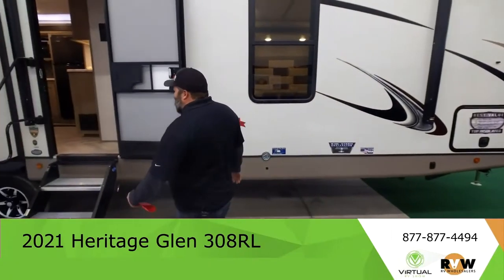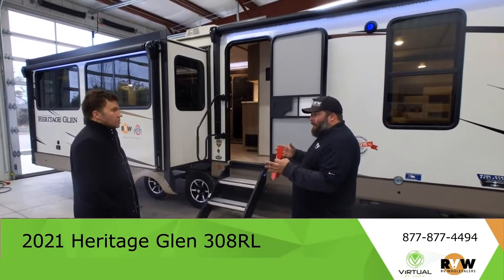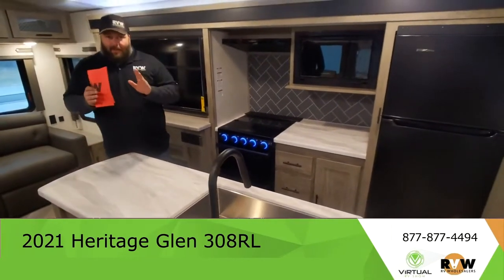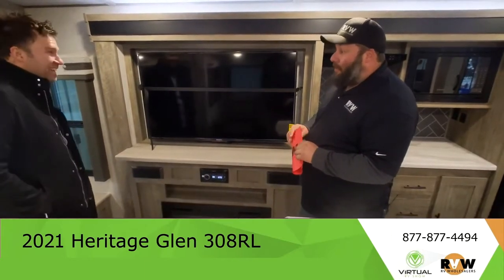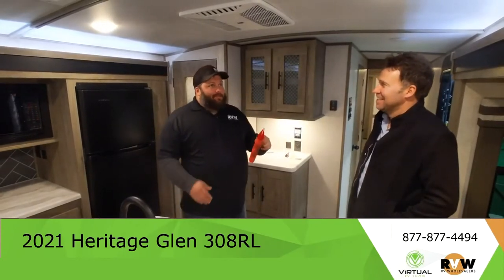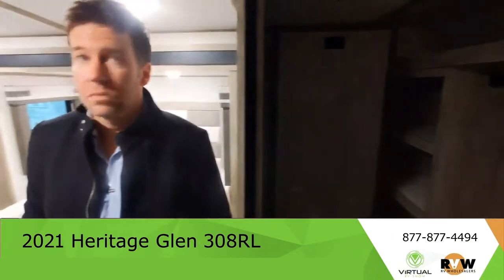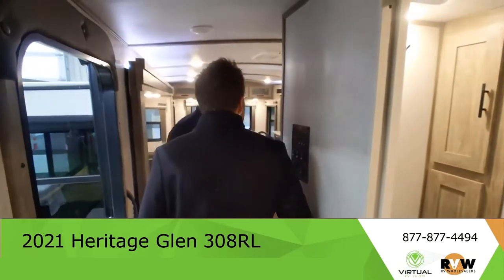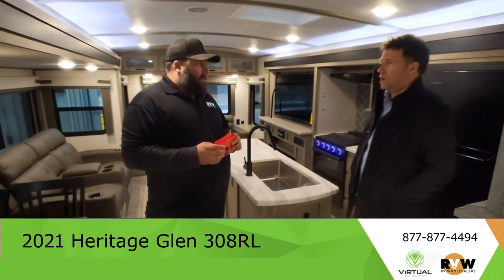2021 Heritage Glen 308RL Travel Trailer Walk-Through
Check out this walk-through with our sales consultant Eric LeRoy and Virtual RV Show host David McCreary on the Heritage Glen 308RL by Forest River.

This unit was showcased in our monthly Virtual RV Show and any show price discussed or shown in the video may not be accurate to what you will see on the website. The price will also not be the same when discussing prices with salespeople. This is a show exclusive price.